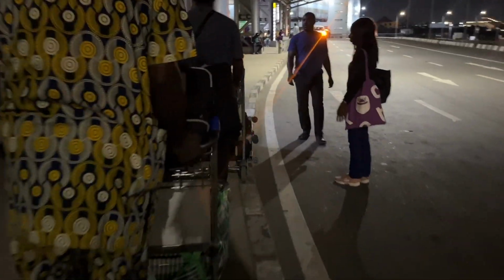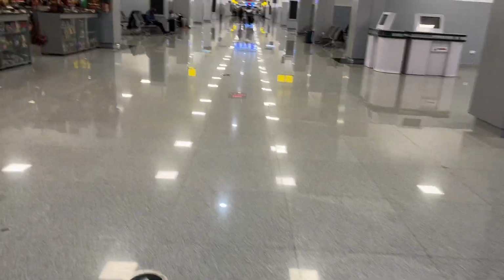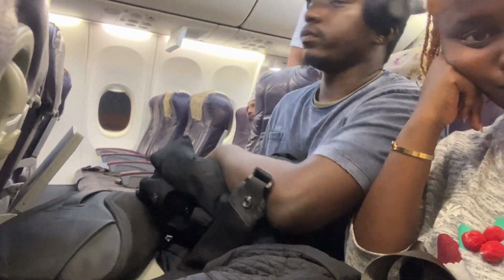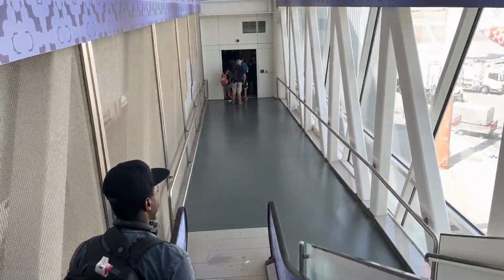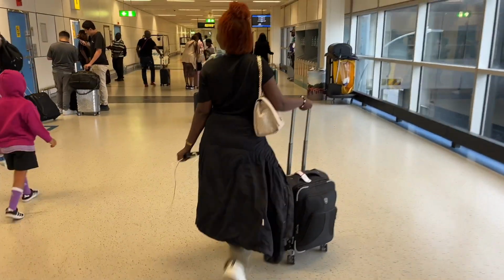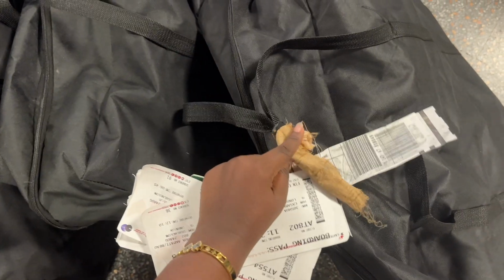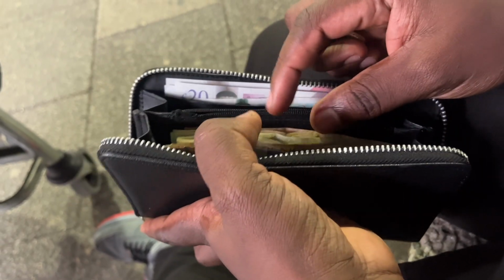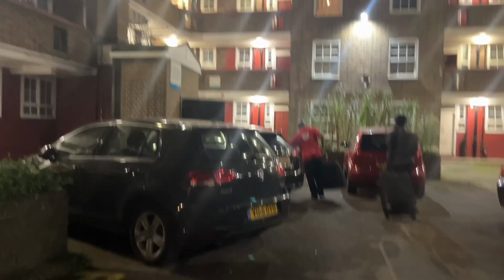Relocation Travel Vlog- Nigeria to UK 🇬🇧 |Saying goodbyes + Royal Air Maroc + Point of entry grace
Hey my darlings, I finally relocated from Nigeria with babe to the UK and this is a travel vlog of our journey from Lagos Nigeria to UK. We flew with Royal air maroc and it wasn’t so nice, we also said our goodbyes to our families. God showed up for us at the point of entry and we are just grateful to God for journey mercies☺️